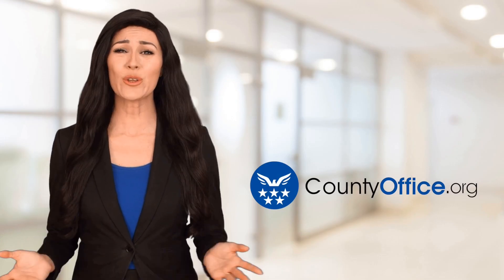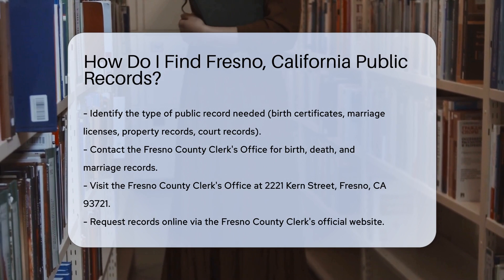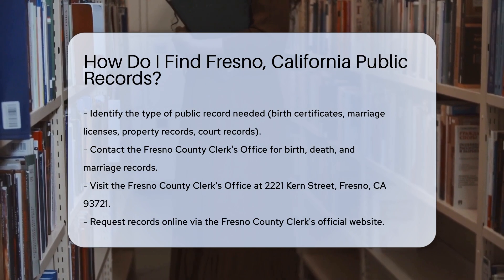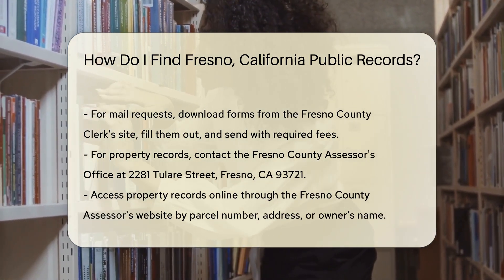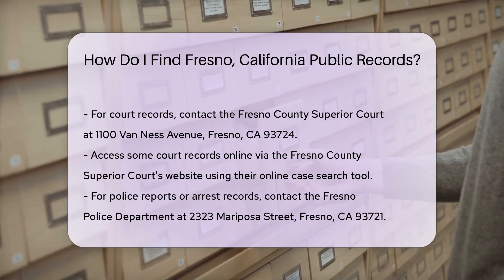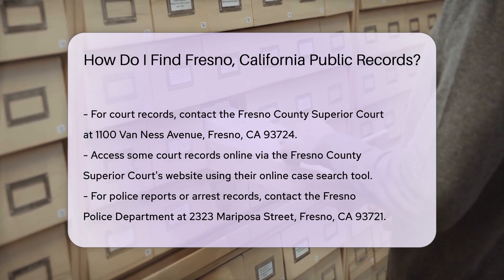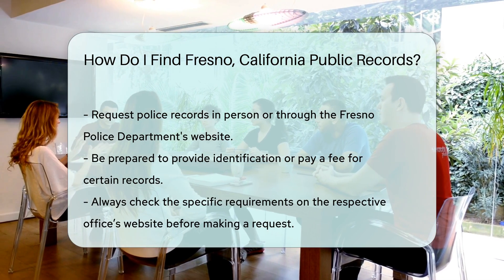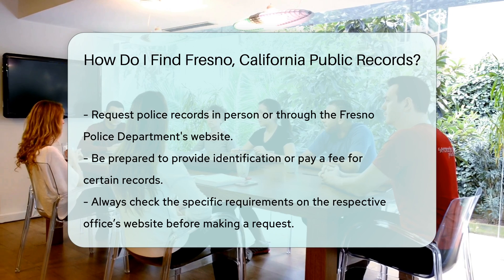How Do I Find Fresno, California Public Records? - CountyOffice.org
How Do I Find Fresno, California Public Records? In this informative video, we'll guide you through the process of obtaining public records in Fresno, California. Whether you're looking for birth certificates, property records, court records, or police reports, we've got you covered. Learn where to go and how to request these vital documents step by step.